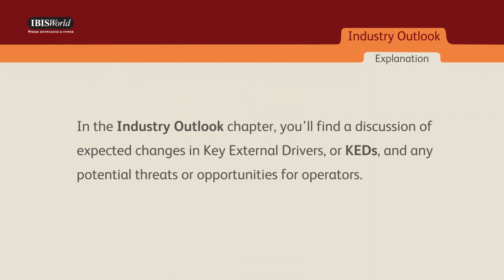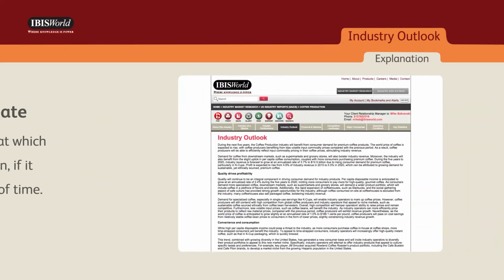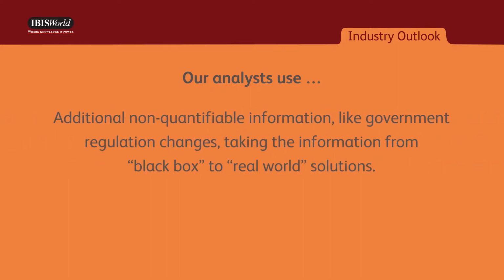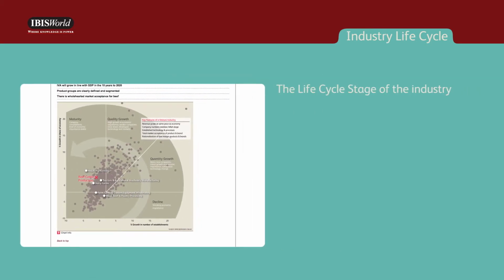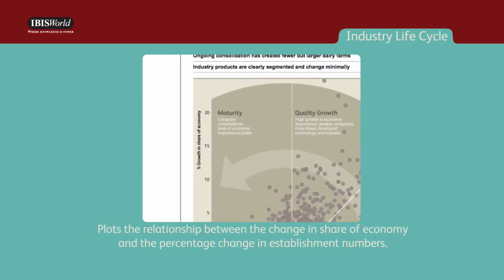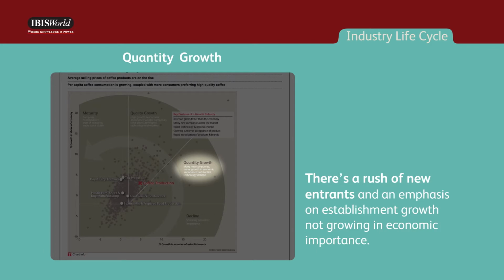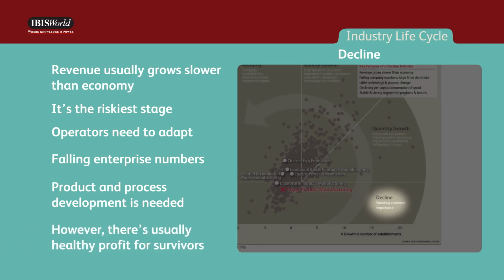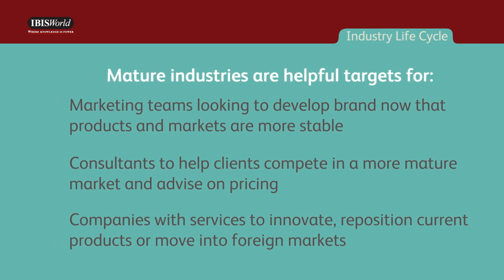Industry Outlook - Industry Product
The Industry Outlook Chapter provides insight on forecasted changes in the key statistics, events and themes to affect industry performance over the next five years.

It also highlights the industry’s current stage in its life cycle and what that means for its operators.